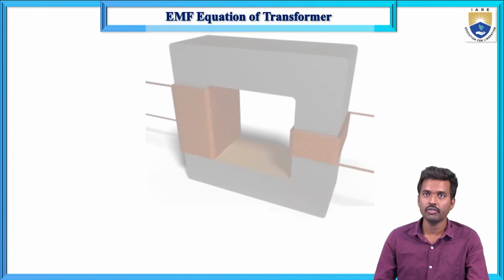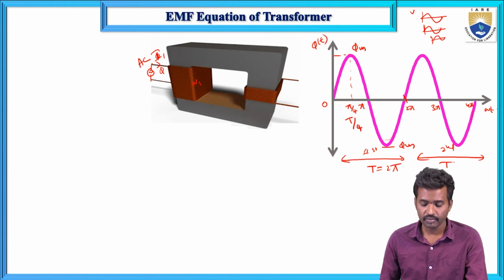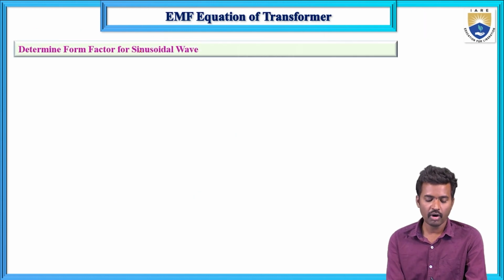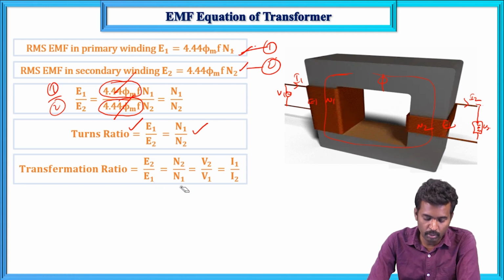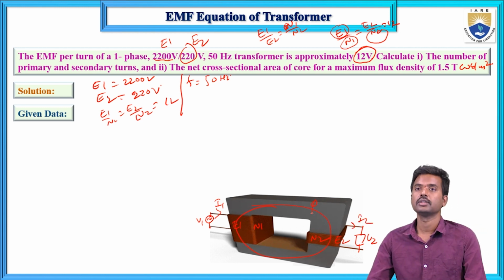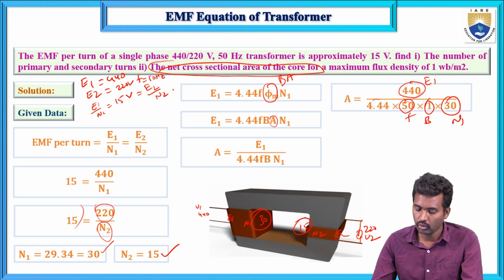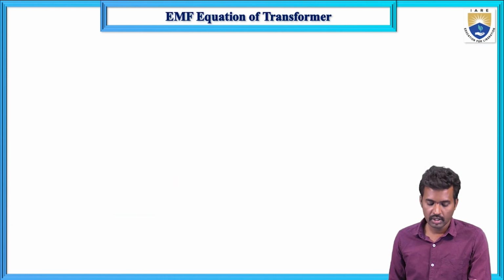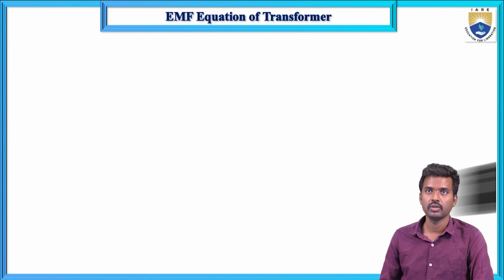EMF Equation of Transformer by Dr. A Naresh Kumar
EMF Equation of Transformer by Dr. A Naresh Kumar | IARE

Telangana, India.